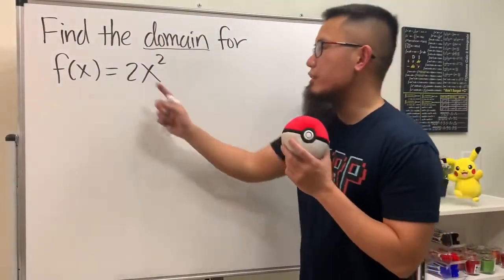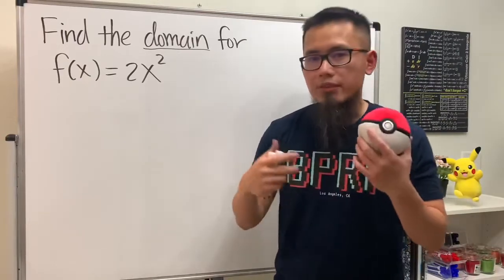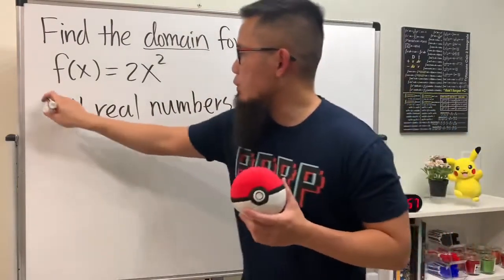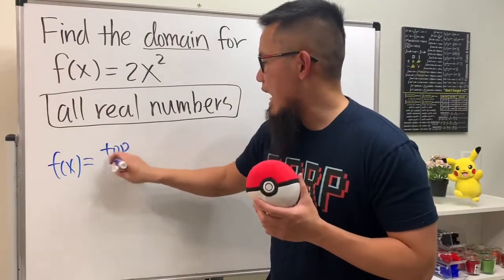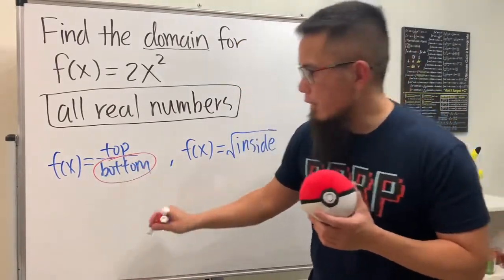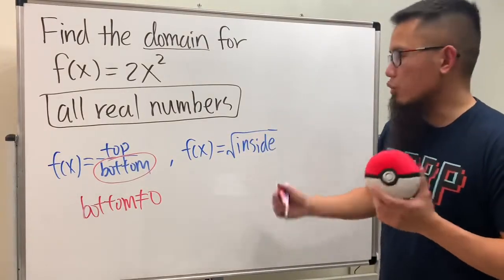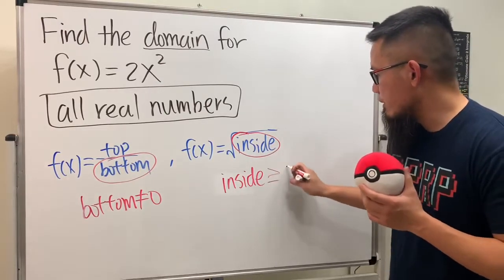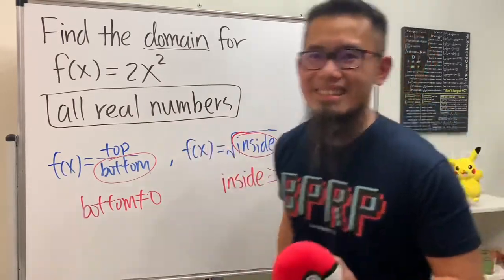Find the domain of a function